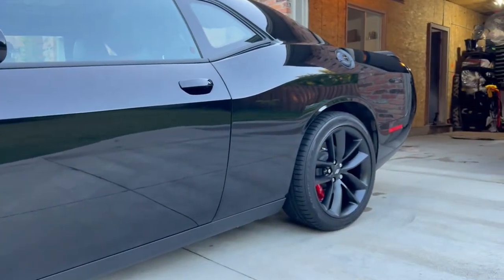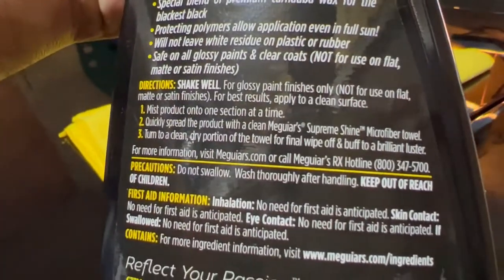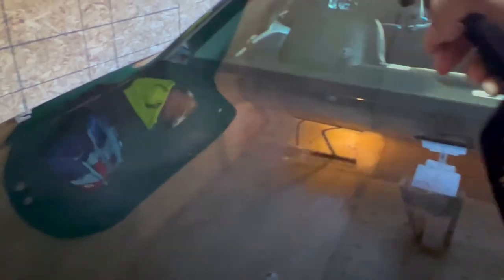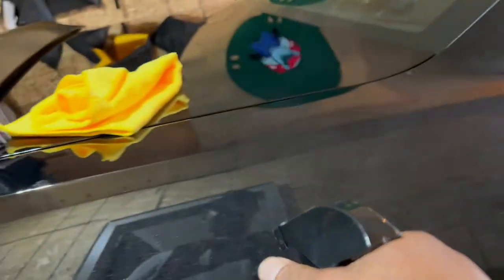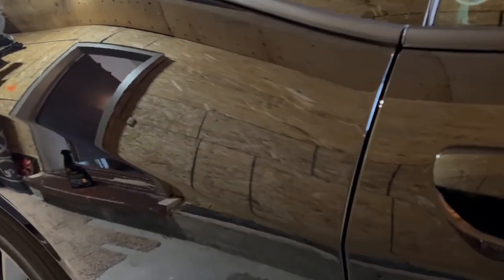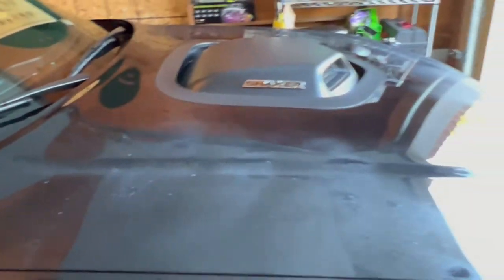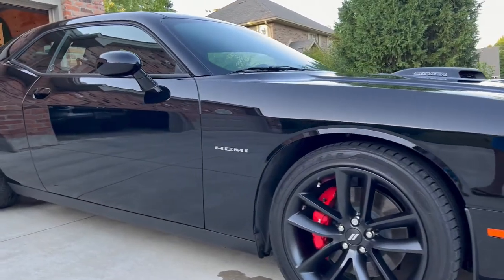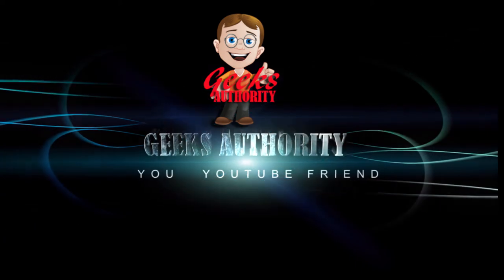Meguiar's G7716 Gold Class Carnauba Plus Premium Quik Wax | Dodge Challenger V8.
Here is a quick review about Meguiar's G7716 Gold Class Carnauba Plus Premium Quik Wax on my Dodge Challenger V8 Plus with super track pack.